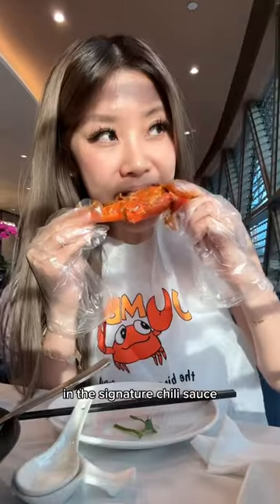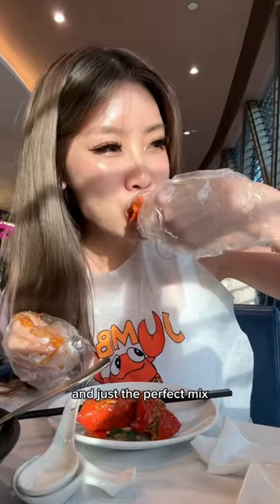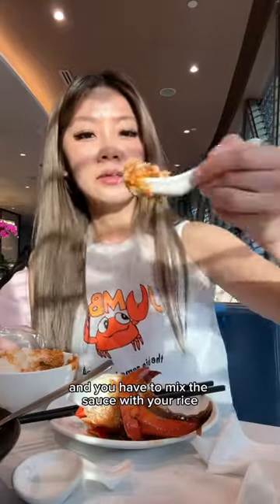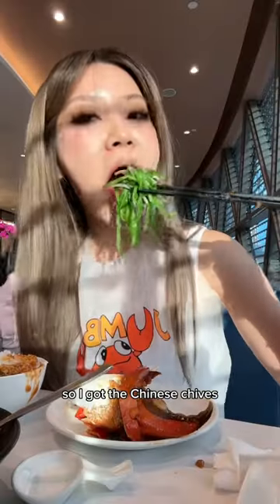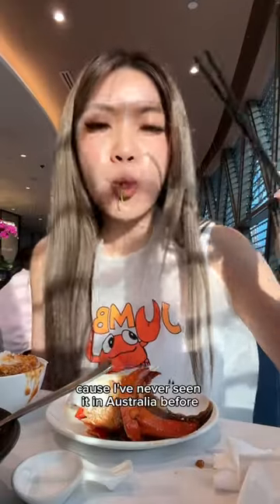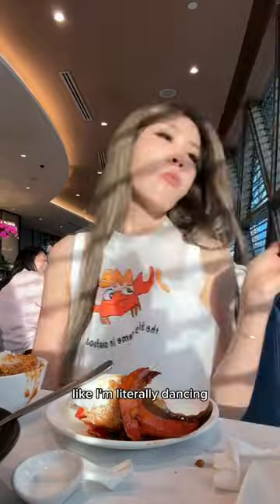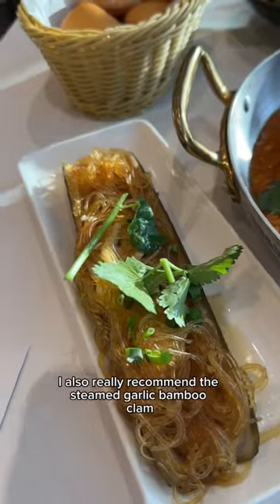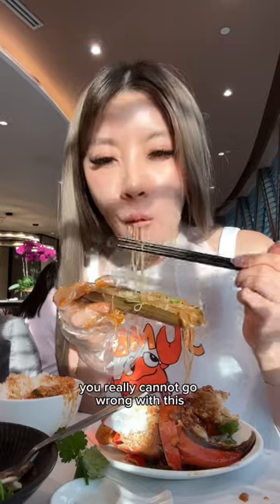Can you tell I loved this meal from my reactions?🤣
Full vlog on my YT channel!